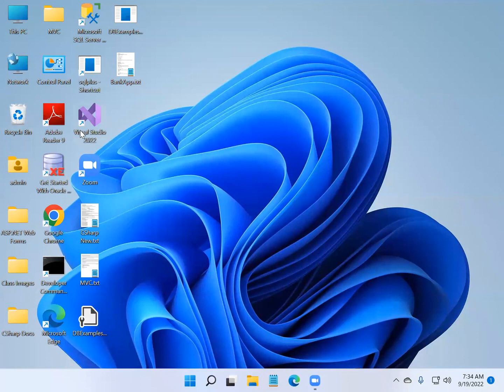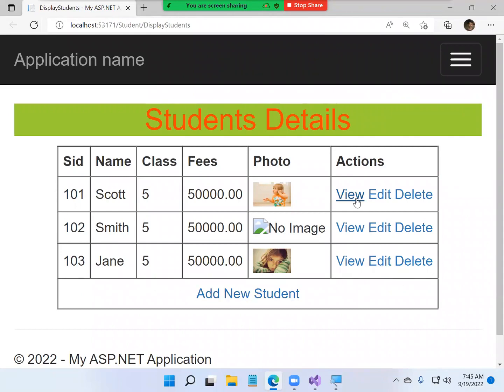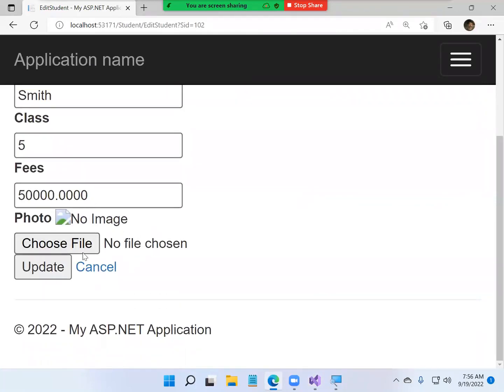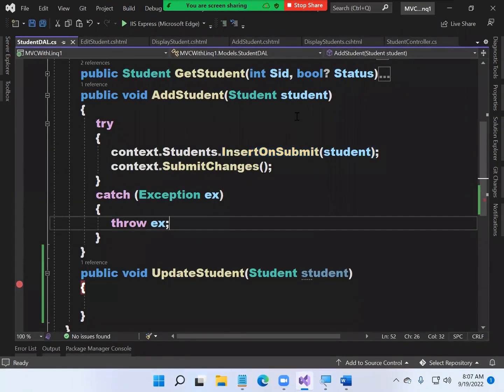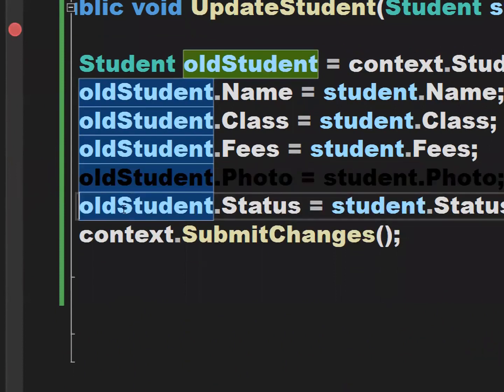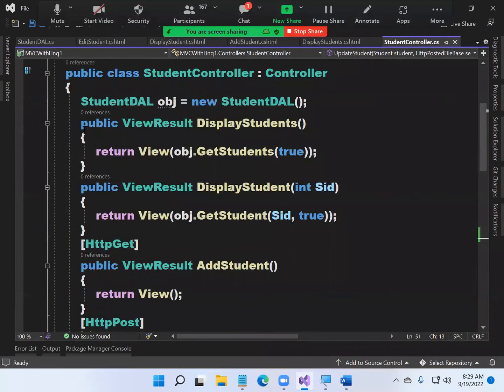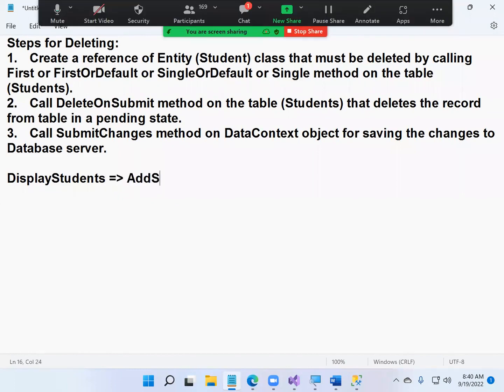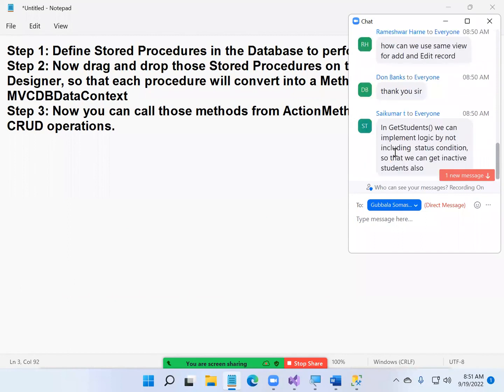DAY 32 Asp Net 19th Sept